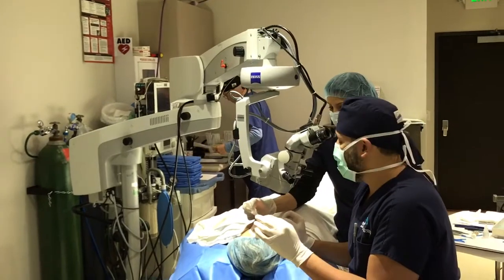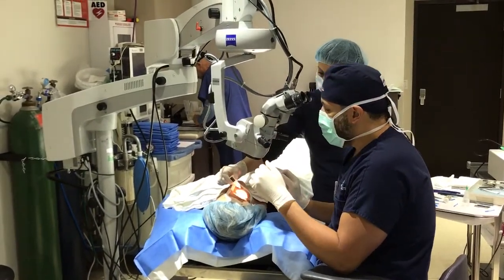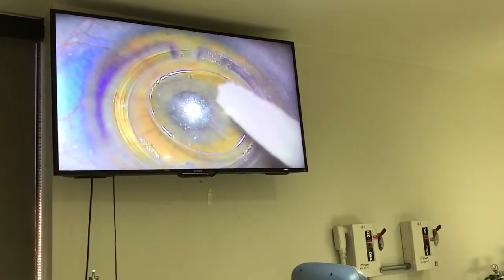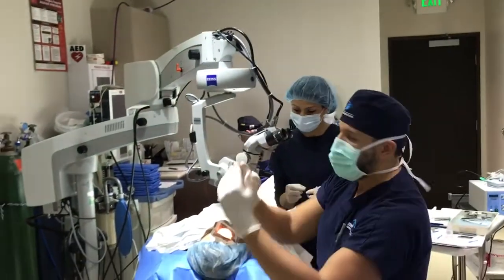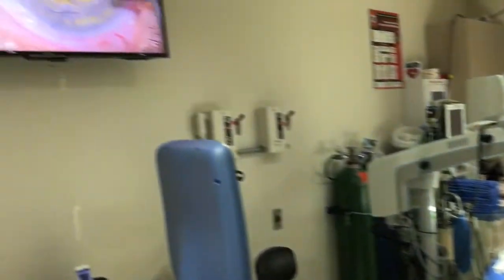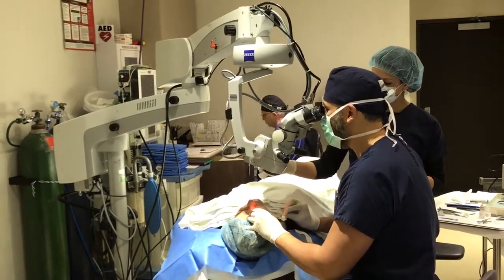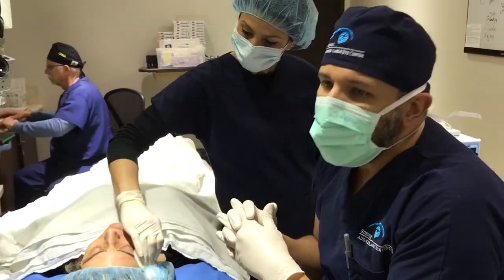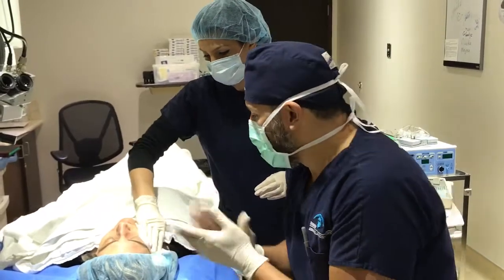Intacs placement surgery to treat keratoconus Dr. Ebbie Soroudi, MD, MS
The only FDA-approved treatment for people with Keratoconus. Intacs, combined with PRK, cross-linking, lens replacement surgery, even implantable contacts (ICL) can now get almost anyone out of glasses, & we do them all...